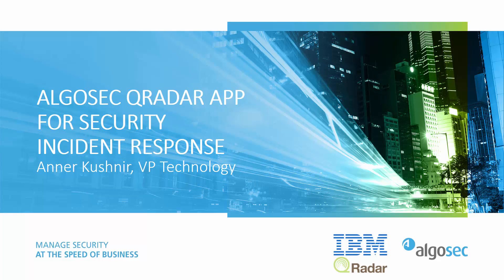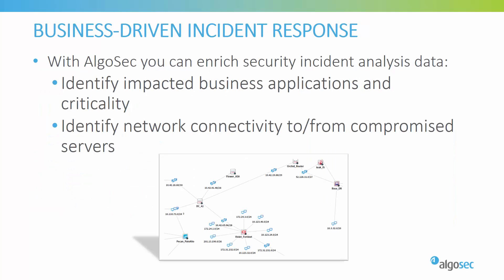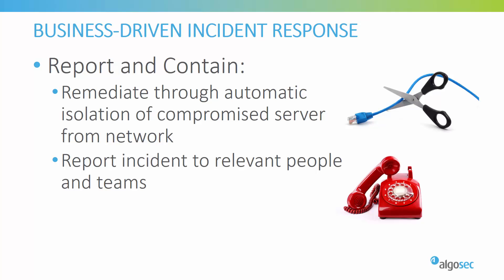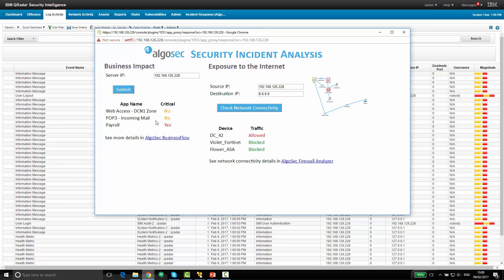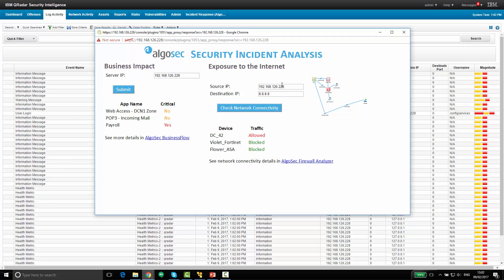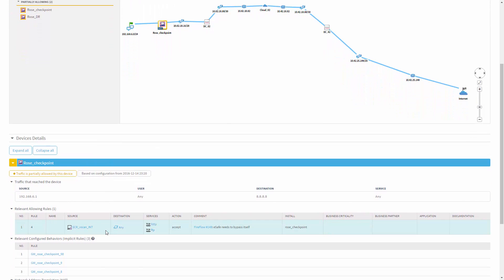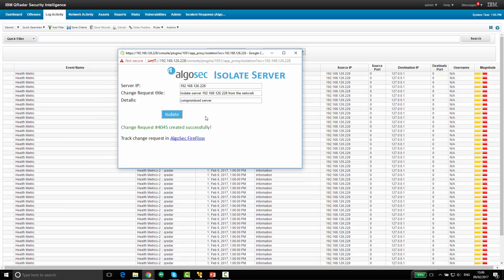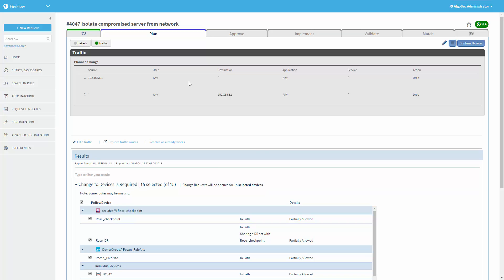The AlgoSec QRadar App for Incident Response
This video demonstrates a new AlgoSec App for incident response which integrates with the IBM QRadar Security Intelligence Platform.

Through AlgoSec’s integration with IBM QRadar, this App enhances and automates the Security Incident Response process by:

* Augmenting security incident data with business context
* Automatically associating applications with compromised servers
* Identifying network connectivity to/from a compromised server
* Automatically isolating a compromised server from the network